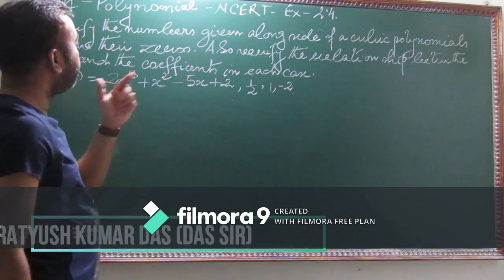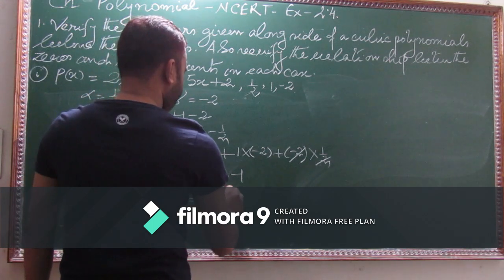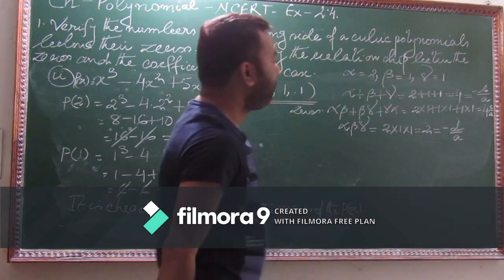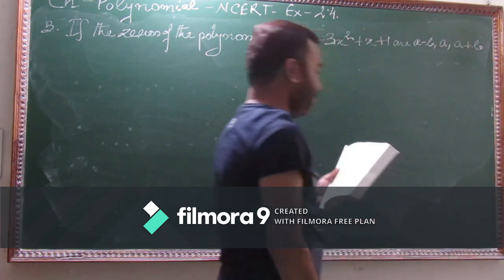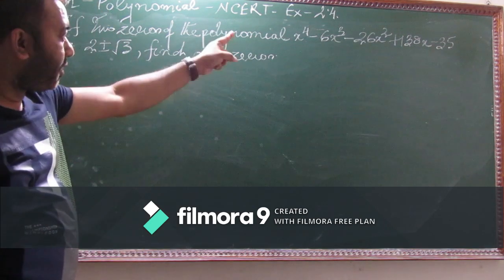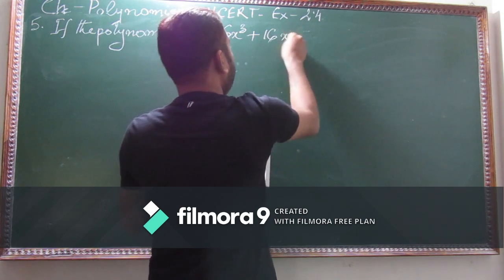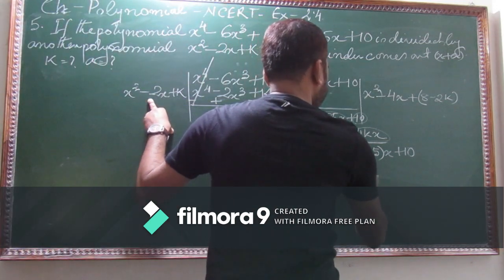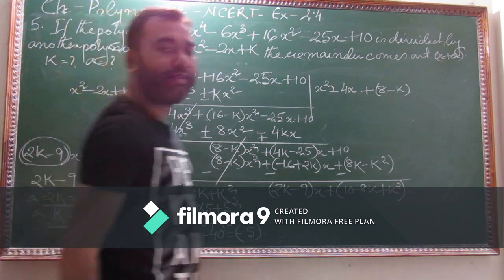NCERT SOLTION CLASS X MATHS POLYNOMIAL EX-2.4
OPTIONAL EXERCISE,CUBIC AND BI QUADRATIC POLYNOMIAL IMPORTANT QUESTION FOR AISSE BOARB EXAM